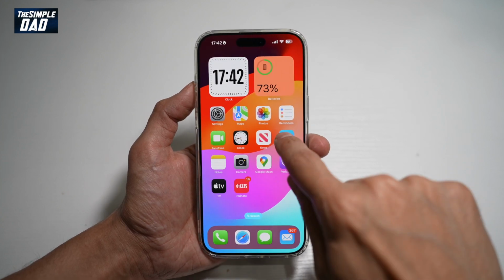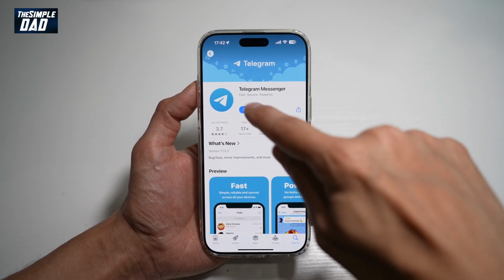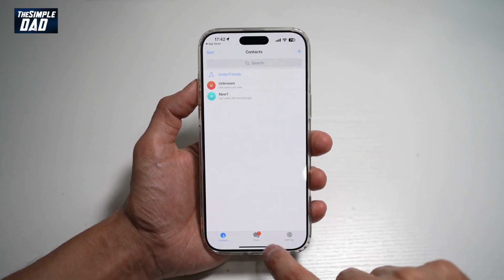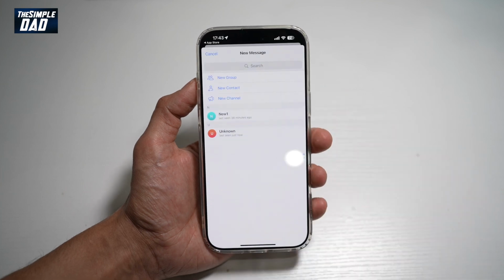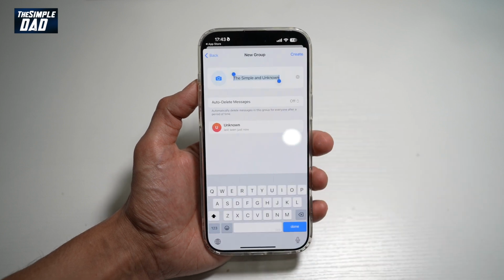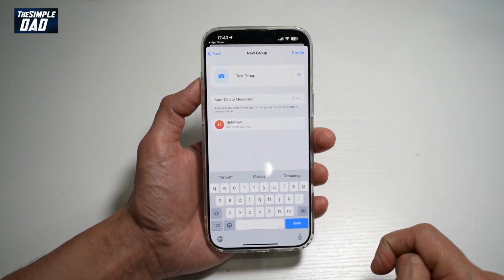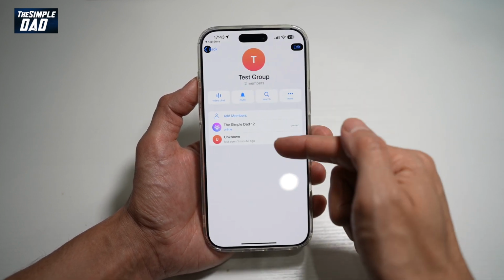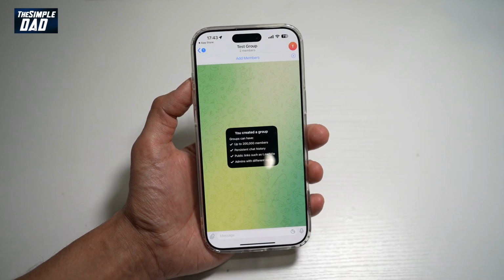How to Create Telegraph Group | How to Create Group Chat on Telegram Messenger (2025)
00:00 Intro
00:10 Like or no Like
00:20 How to Create Group Chat on Telegram Messenger